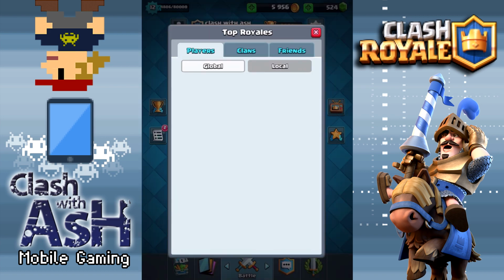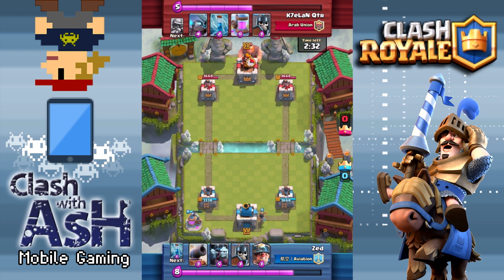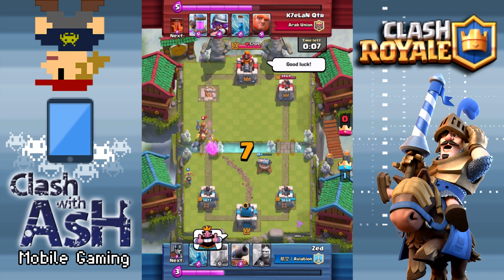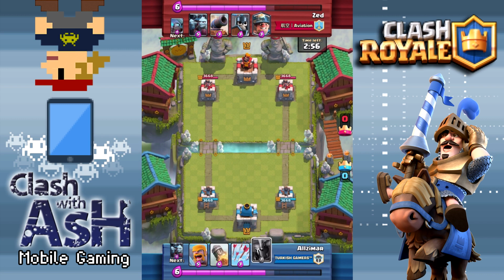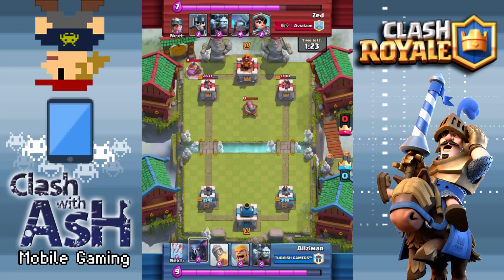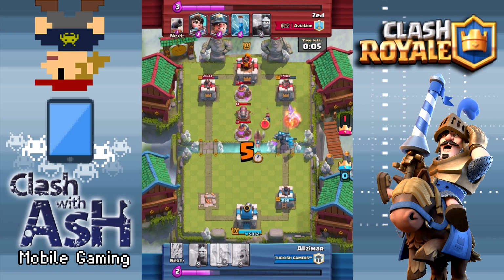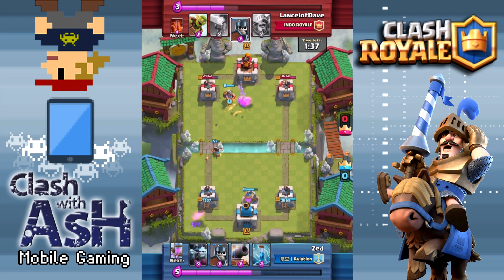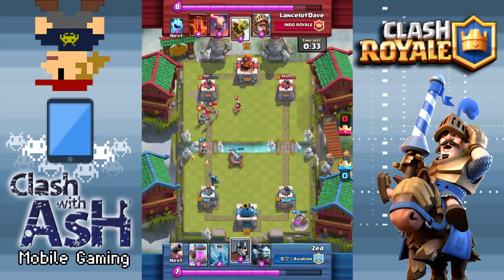Clash Royale :: #1 PLAYER IN THE WORLD :: HIS DECK & TIPS!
Hey Clashers! Today in Clash Royale we receive a visit from none other than Zed! Zed is currently the number one player in the entire world in Clash Royale. He was kind enough to come by and share some of his Miner / Minion Horde deck gameplay with us, including a win versus the current number 2 player in the game! He'll share various strategy tips along the way from a brief Q&A I did with him. Enjoy!

Follow Zane on Twitter @Adam_Royalee

- Neetstreet
- Shane Killingsworth
- The Slim Fool
- LashShadow
- Dimi Tragakis
- DennisTheMennis
- RJIII
- Strife From Battle Elite
- Colton Hathaway

Social Media-